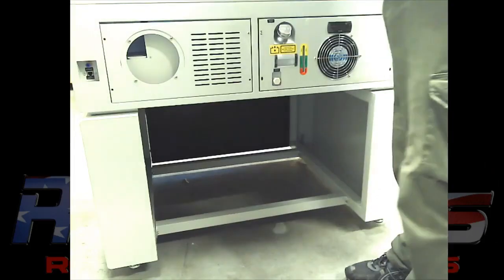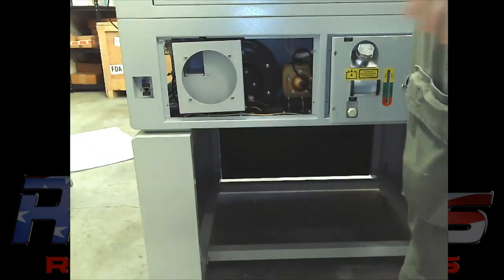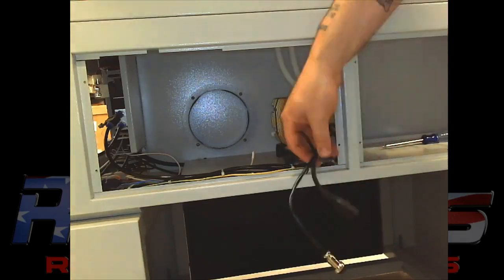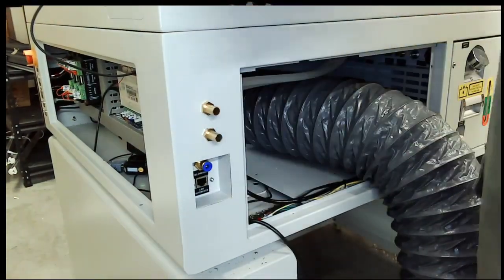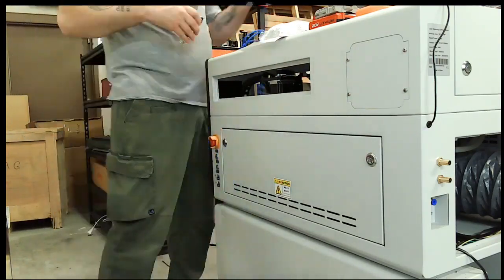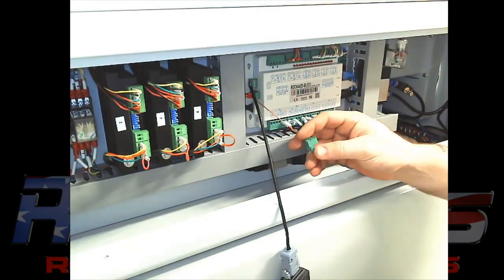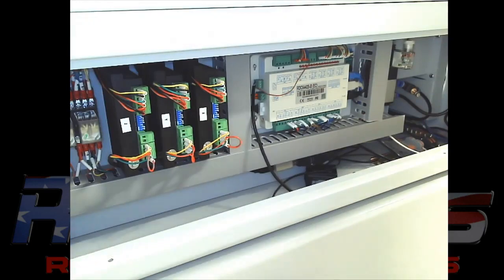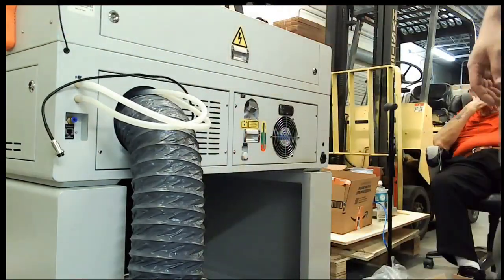AEON Mira 7 Upgrades and Mods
AEON MIRA 7 Mods. THESE ARE NOT REQUIRED MODS, SO PLEASE DONT THINK I HAD TO DO THIS. I DID THIS BECAUSE I HAVE A CENTRAL VACCUUME, AIR SYSTEM AND CHILLER I AM TAPPING INTO. I LIKE TO TINKER AND THAT IS ALL THIS IS.
It was short and sweet or long and drawn out, i hope this helps for anyone considering these mods.